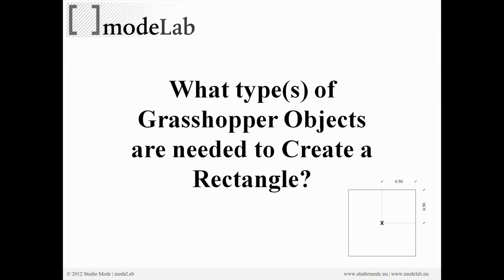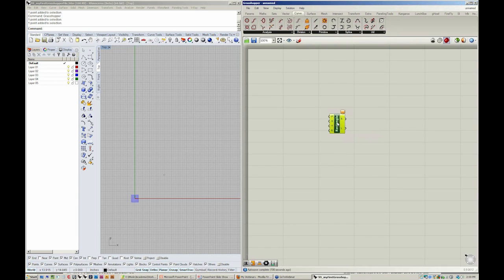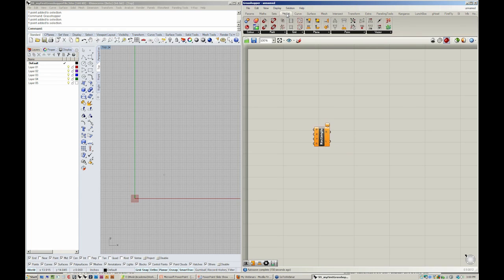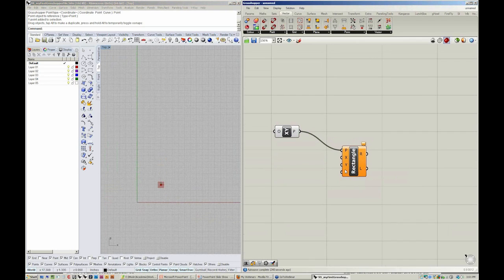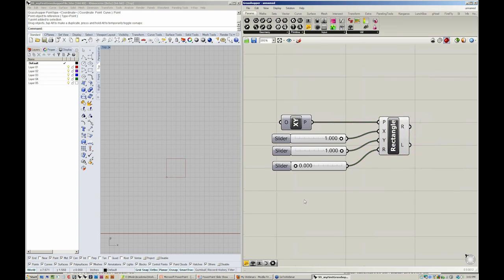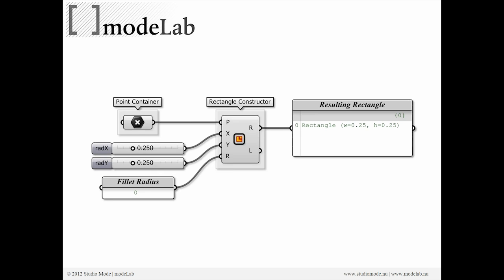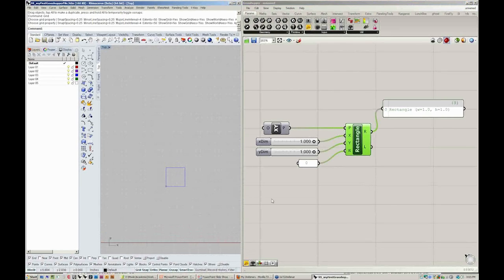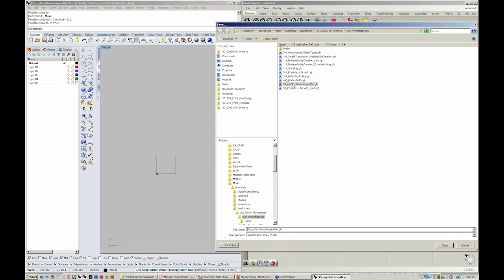Intro to Grasshopper 04 | User Inputs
This course will introduce participants to the Fundamental Concepts and Essential Skills necessary for effectively designing with Grasshopper for Rhinoceros. We will cover concepts such as Object Attributes/Parameters, Data Types, Data Structures, and Designing with Algorithms. Specifically, this course will focus on creating and manipulating both Lists and Data Trees as well as best practices for integrating Grasshopper into your Professional Workflow.